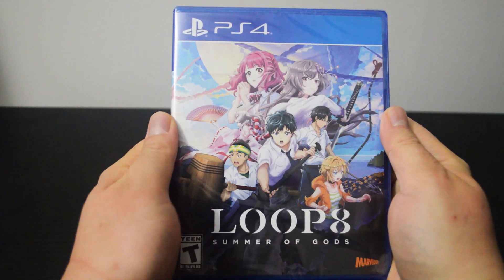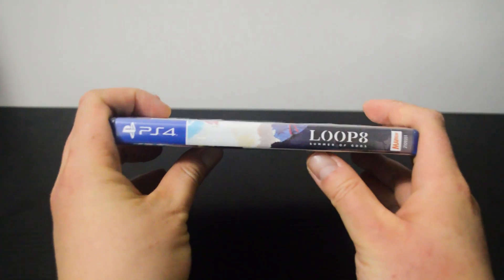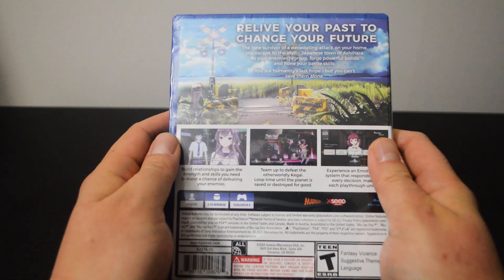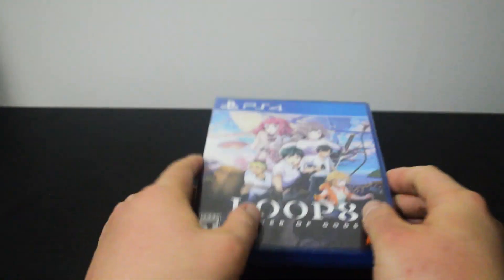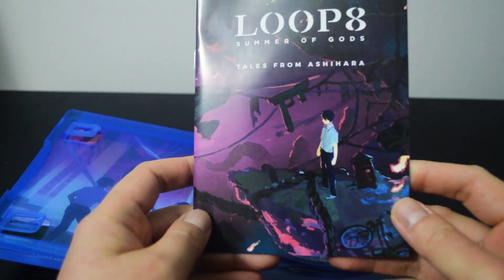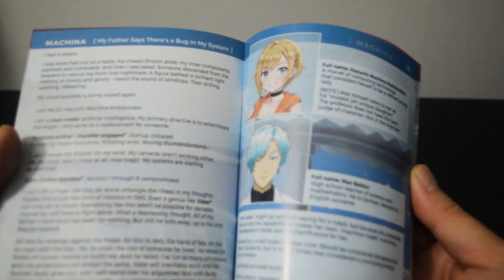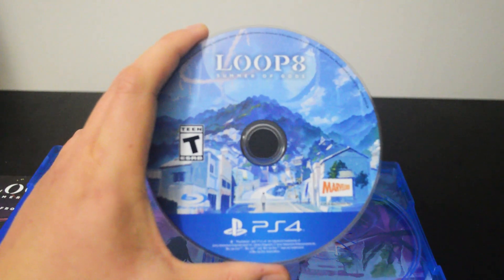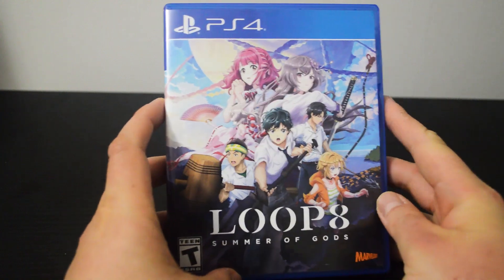Loop8: Summer of Gods PS4 Unboxing & Overview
Loop8: Summer of Gods PS4 Unboxing and Overview.